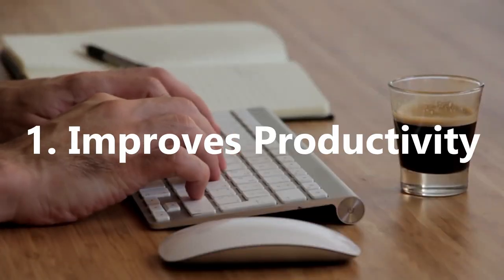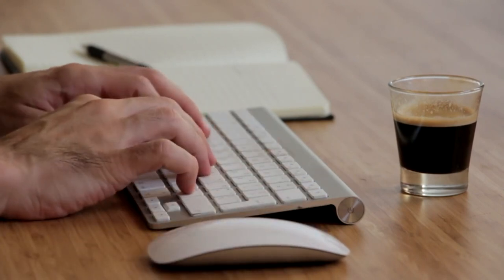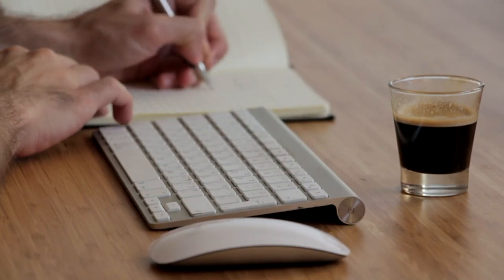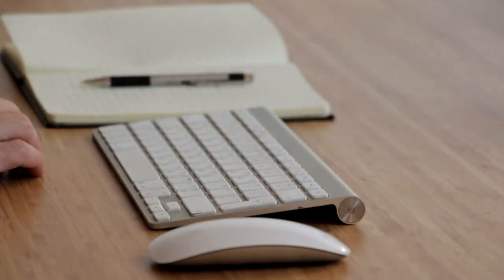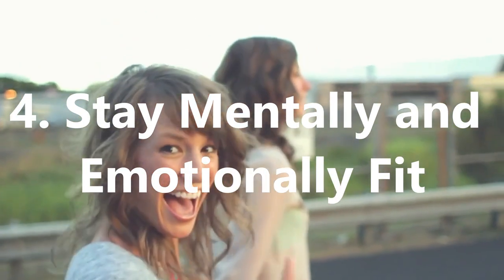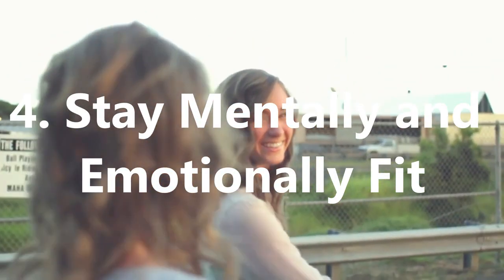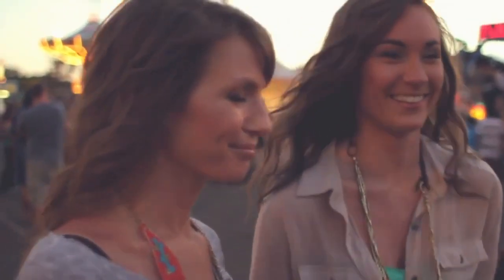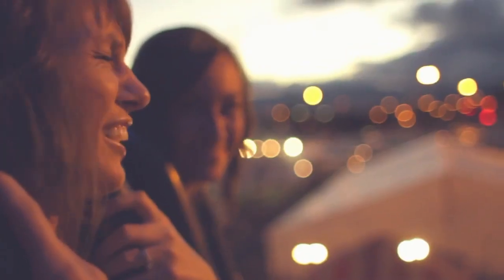Benefits Of Resting - The Top 5 Benefits Of Rest Days (Improves Productivity)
Do you wonder what the benefits of resting are? Well, in this video on Practical Inspiration we list the top 5 benefits of rest days and how it improves productivity). As we look at the benefits of resting, we'll greater understand the importance of sleep and even why sleep is more important than diet.

So learn the top 5 benefits of rest days and why you need to take rest days. By understanding what are the benefits of resting and why you need to sleep everyday, you will understand how rest can improve productivity, your focus and concentration and your memory. So understand what a good night's sleep does for the brain, and the importance of sleep, including the huge importance of rest.

// If you enjoyed this, why not check out more content from Practical Inspiration here:

Artist: Malek
Title: Unforgettable